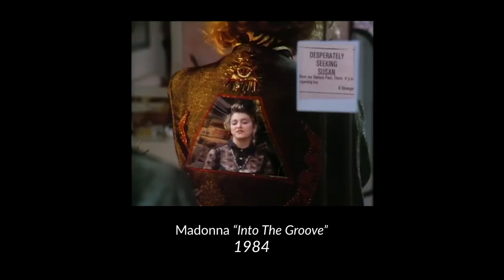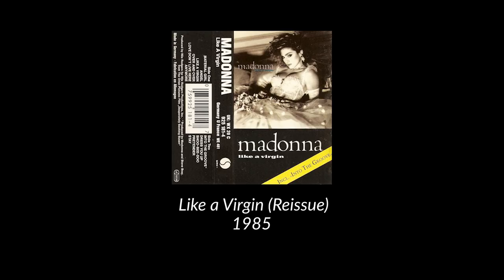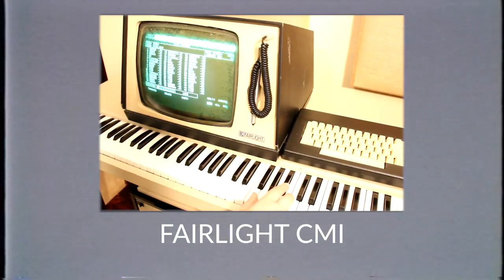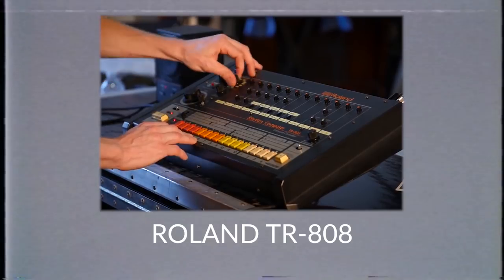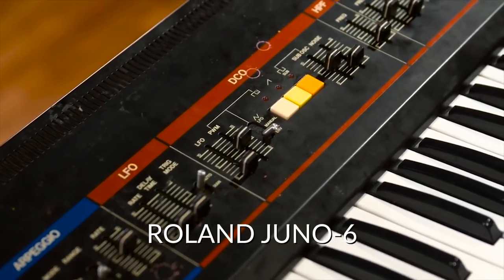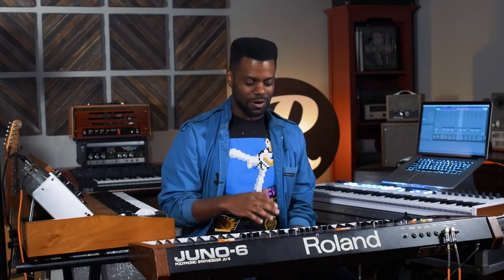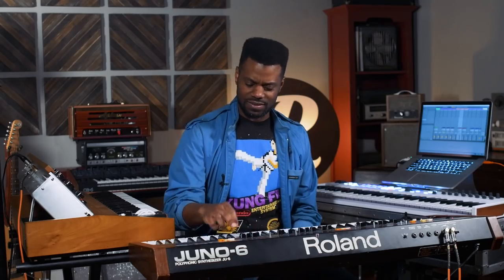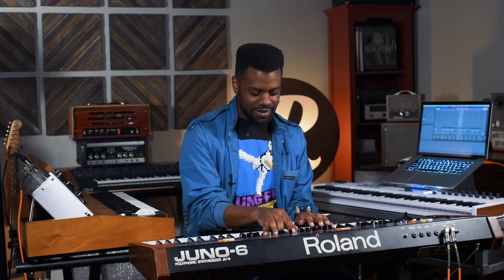Ep11: Synth Sounds of Madonna's "Into the Groove" | Reverb Learn to Play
Madonna's "Into the Groove" is pure '80s magic, and we're proving our love to this throwback jam by giving it the ol' SynthSounds treatment, courtesy of keys master William Kurk. So lock the door where no one else can see, and follow along with this rad synth lesson.